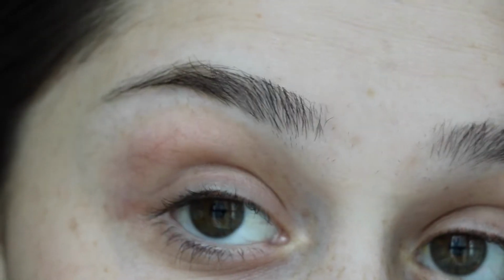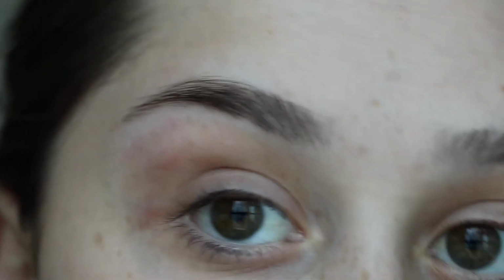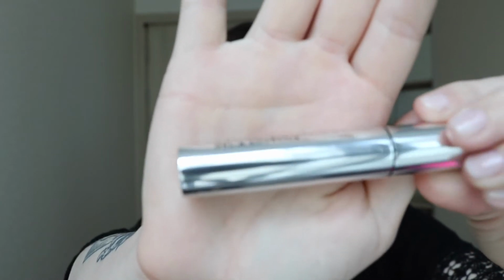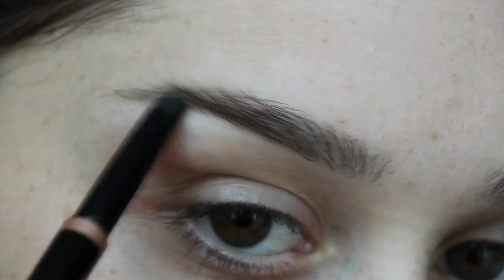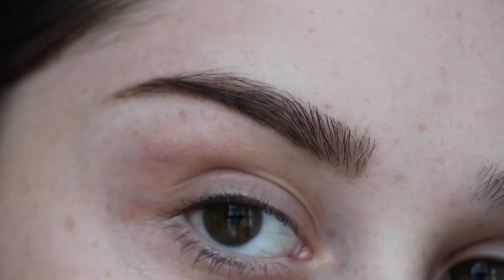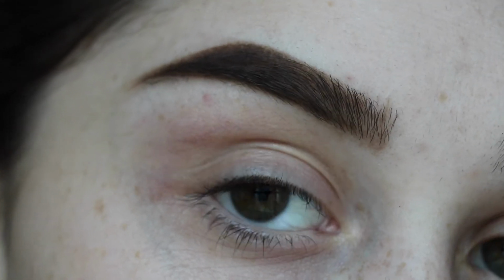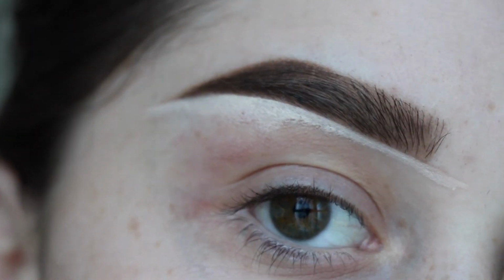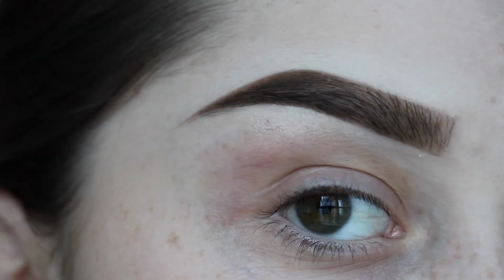EYEBROWS 101 | JENNYMMUA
Grab a snack and a drink because this is a 23 min video all about EYEBROWS. Yall asked for it so here it is! Products Listed Below:

Anastasia Brow Definer in Caramel
Anastasia Brow Powder Duo in Dark Brown
Anastasia Tinted Brow Gel
Anastasia Clear Brow Gel
Flat Brush from BH Cosmetics